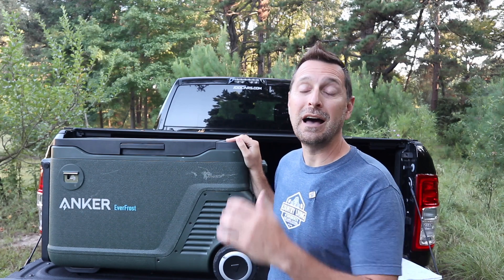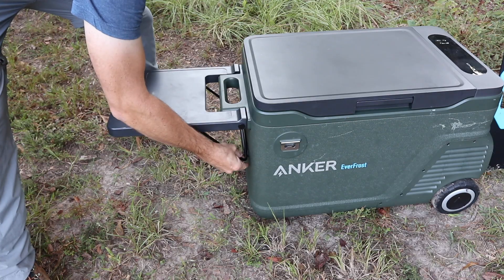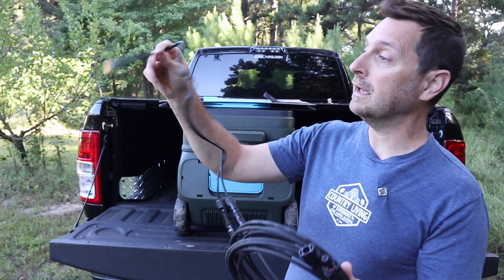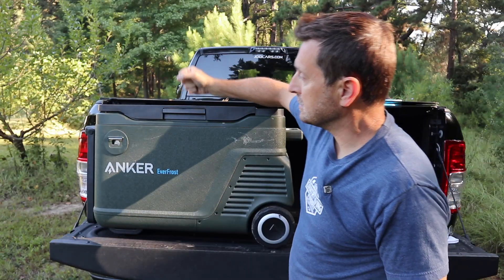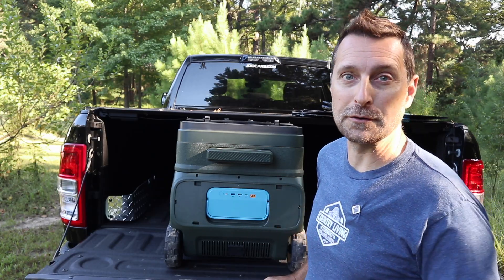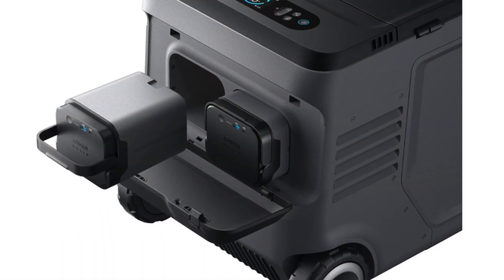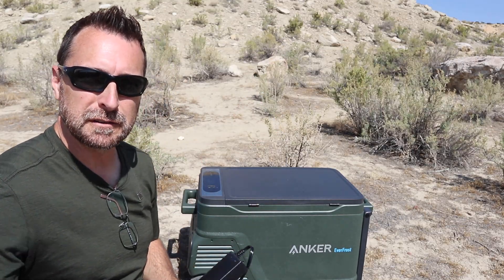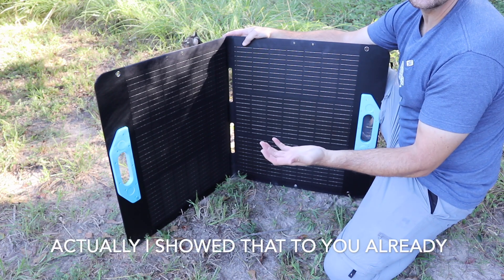Road Trip Game Changer!! Anker EverFrost Powered Cooler Review!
Tools Used for Our Solar Install:
12 position electrical sub panel
4 gauge THHN wire
4/0 and 2/0 Battery Cable

Additional Parts:
90° conduit elbows